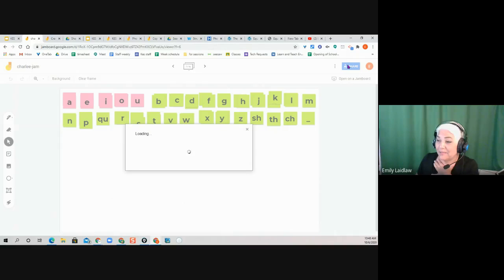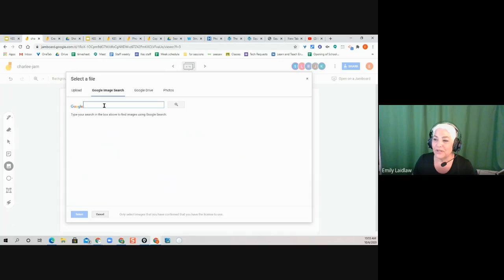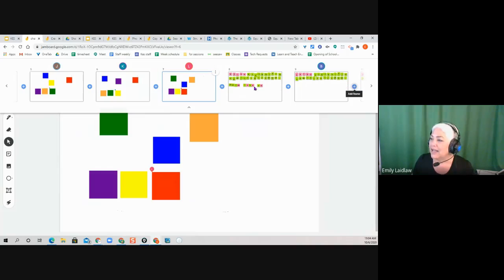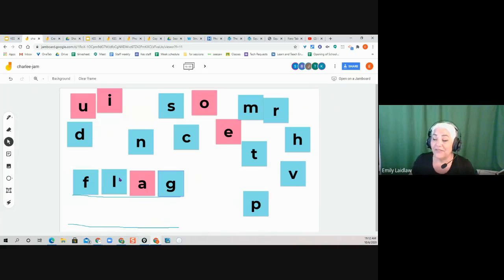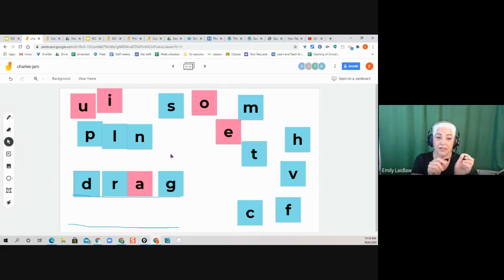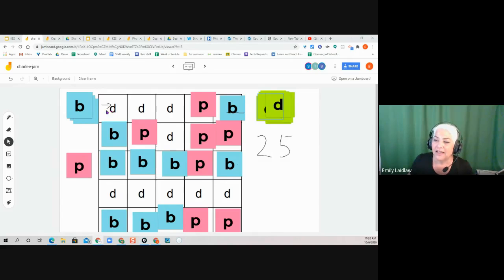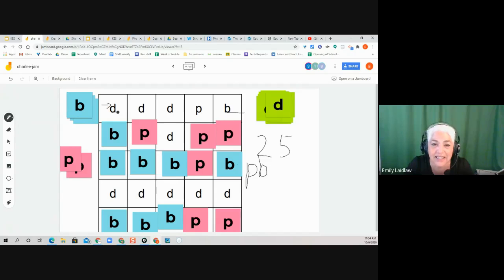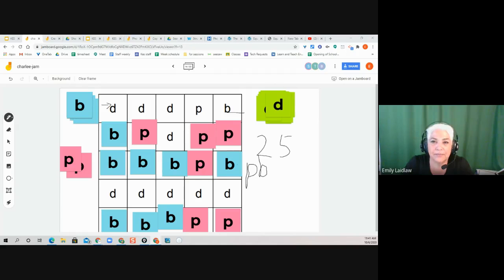Part 5 PD session on Foundational Reading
This is the 5th session of a PD I conducted to introduce Structured Literacy and Foundational Reading instruction for teachers at Kailua Elementary School. The first two sessions are about the science behind reading instruction. The first two sessions are about the science behind reading instruction. Sessions three-six concentrate on practical applications for the Pre k- Grade 2 students.
Links to all the videos and the resources mentioned are
The website is not complete and will have more resources included soon